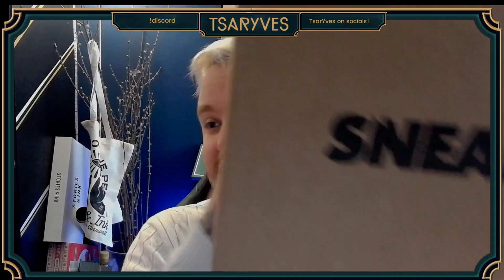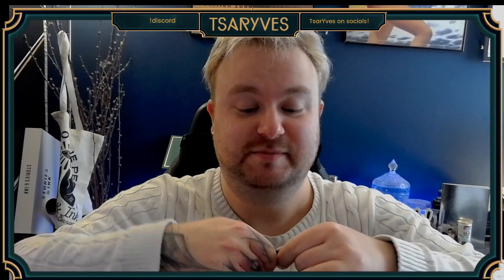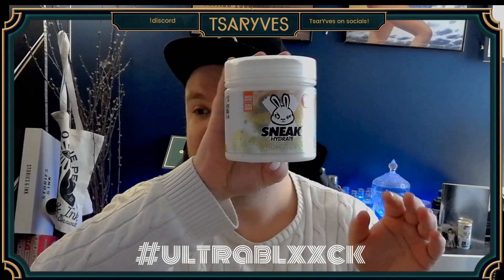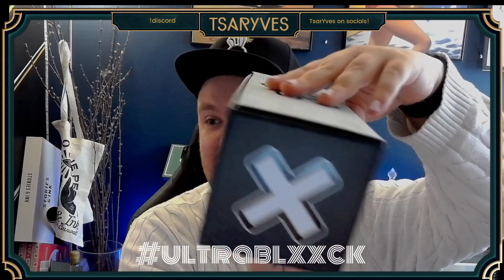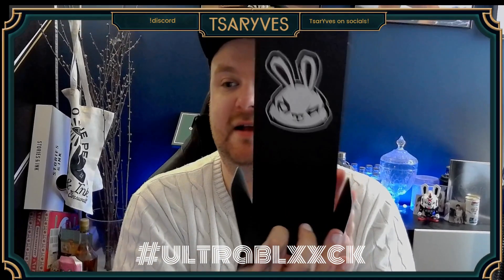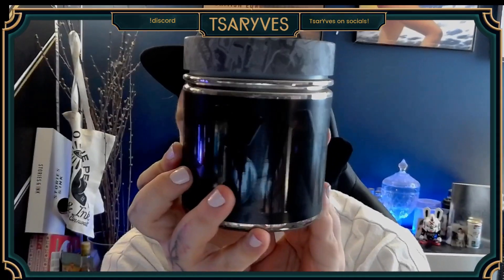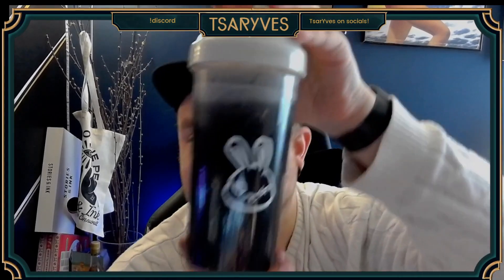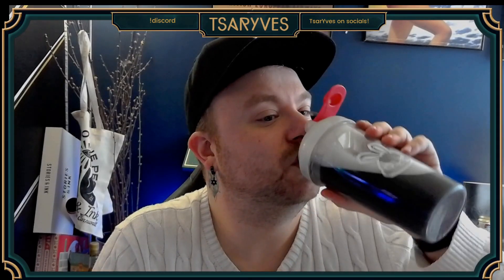Ultrablxxk: The Darkest Sneak Energy Flavour Yet? | Product Review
In today's video, I'm reviewing the newest addition to the Sneak Energy range: Ultrablxxk. This isn't just any energy drink; it's a tropical blend of pineapple and grapefruit, encapsulated in a jet-black powder that's as dark as your soul. The product comes in a sleek, limited edition black-on-black tub, complete with a matching storage box.

But what about what's inside? Let's talk nutrition. Ultrablxxk is packed with essential vitamins and minerals, including 100% of your daily Vitamin C, and significant amounts of B Vitamins like Thiamine, Riboflavin, Niacin, B6, Folic Acid, B12, Biotin, and Pantothenic Acid. It's also got a good dose of Potassium, Calcium, and Magnesium. And let's not forget the active ingredients like L-Tyrosine, Taurine, Natural Caffeine, Panax Ginseng Extract, L-Choline Bitartrate, and L-Carnitine L-Tartrate, all designed to give you that much-needed energy boost.

Is this combination of tropical flavours and dark aesthetics as compelling as it seems? Join me as I taste and analyze Ultrablxxk in detail.

And if you're keen to try it out for yourself, don't forget to use my affiliate link to make your purchase: Sneak Energy Affiliate It's a great way to support the channel and get your hands on this intriguing new product.

Share your thoughts about Ultrablxxk in the comments. Have you experienced its unique blend of nutrition and flavour? Let's discuss it!